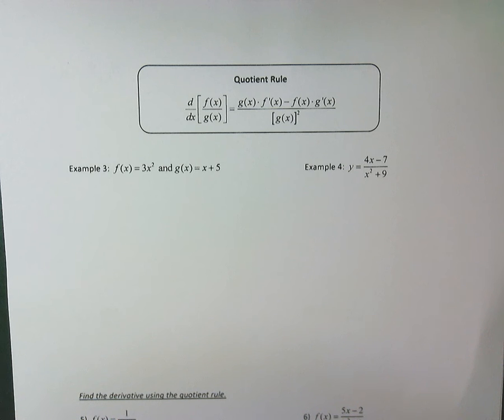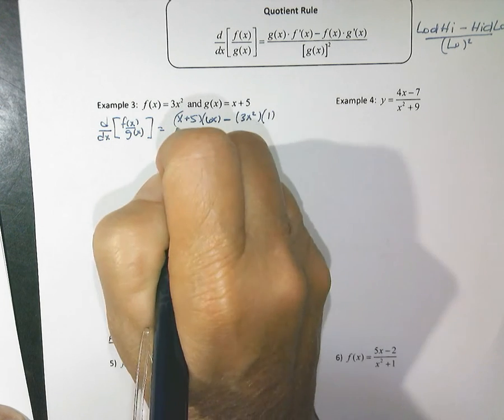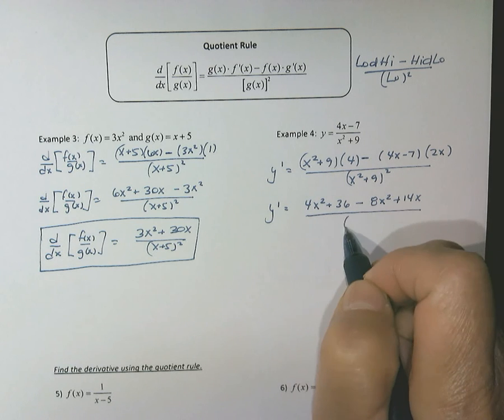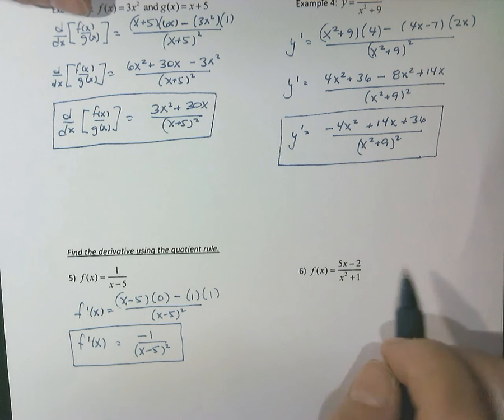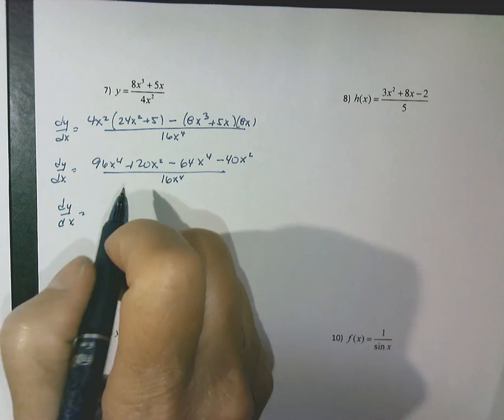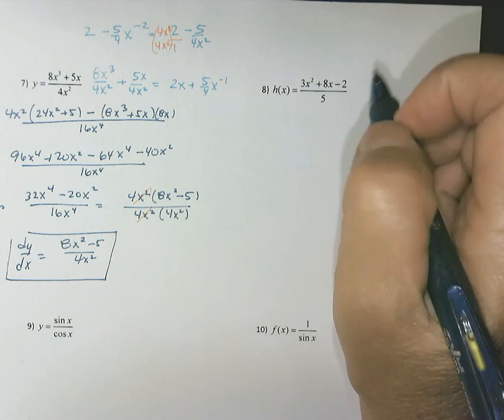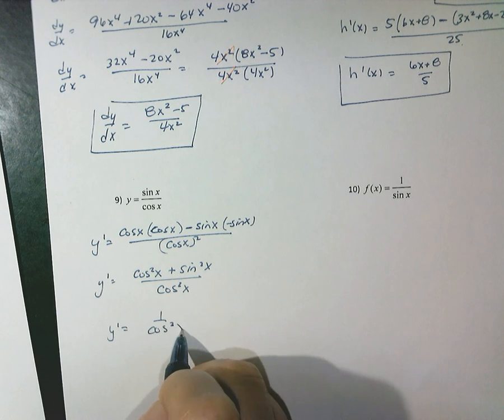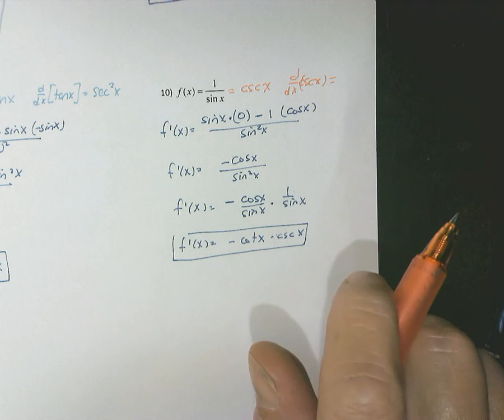Notes for Quotient Rule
Notes for AP Calculus students to demonstrate determining the derivative using the quotient rule.